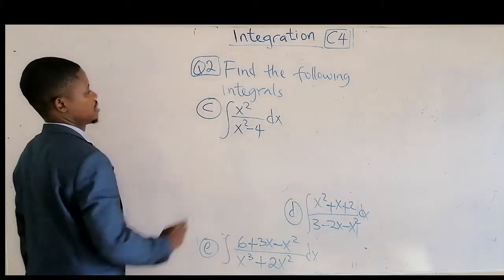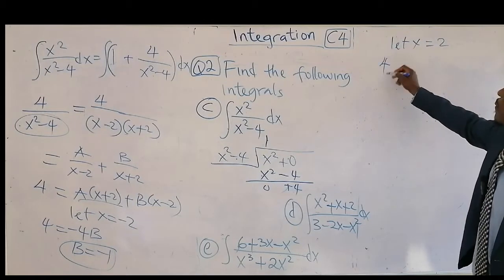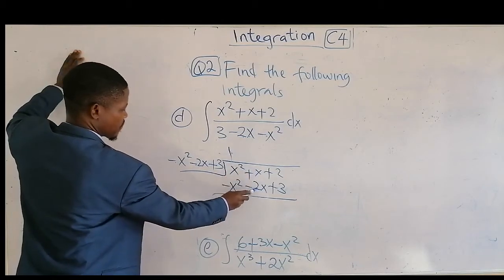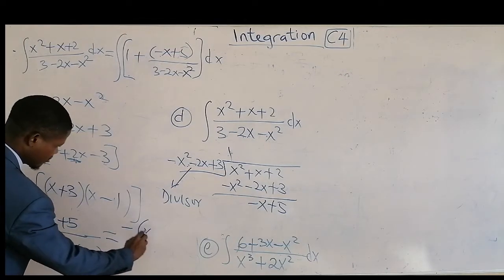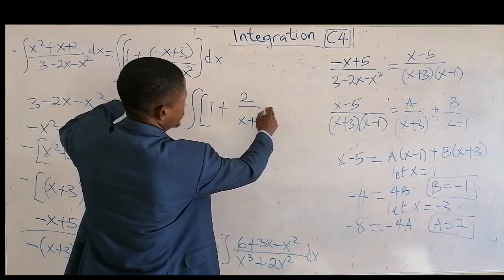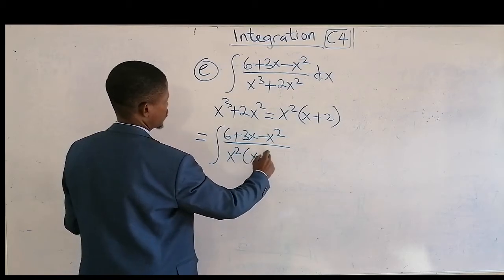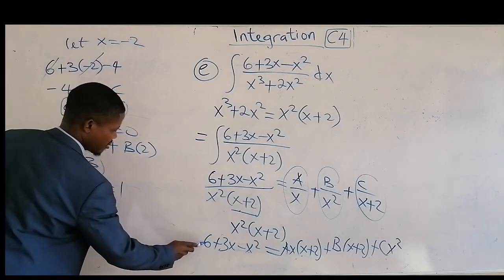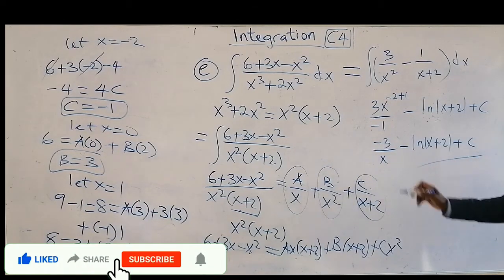6.4: Partial Fraction Integration Made Easy (IV) |Core Mathematics C4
Are you struggling with complex integrals and looking for a simplified approach? You're in the right place. In this video, I break down the concept of partial fraction integration in a way that's easy to understand and apply.
In this tutorial, you'll discover:
- The fundamentals of partial fraction decomposition.
- Step-by-step examples of integrating rational functions using partial fractions.
- Pro tips and tricks to make the process even smoother.
Whether you're a student navigating calculus class or just someone eager to refresh their math skills, my clear explanations and practical examples will make this topic accessible to everyone.

By the end of this video, you'll have the confidence and knowledge to tackle integration problems that involve partial fractions with ease.

Thank you for tuning in, and let's dive into the world of simplified integration with partial fractions!